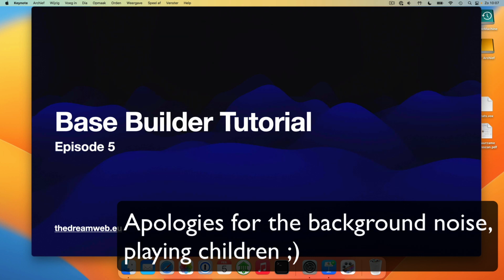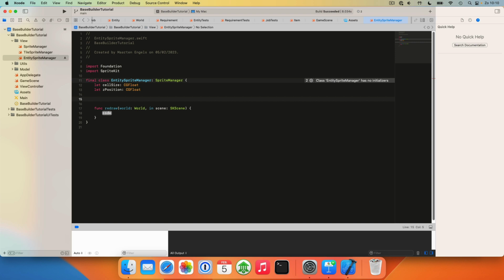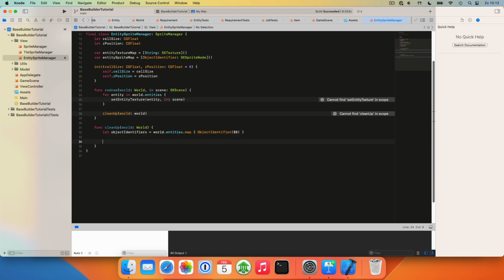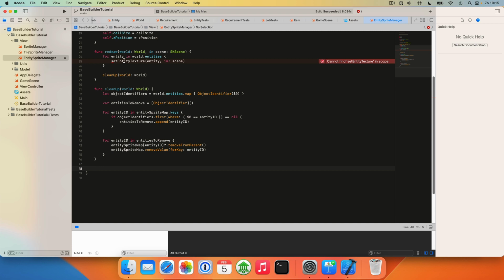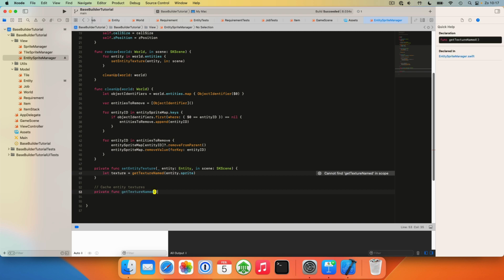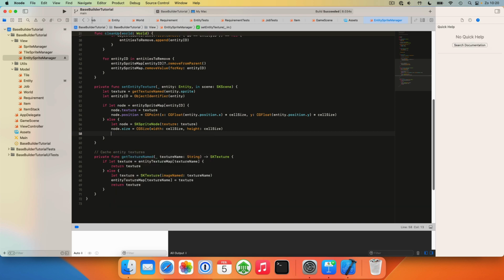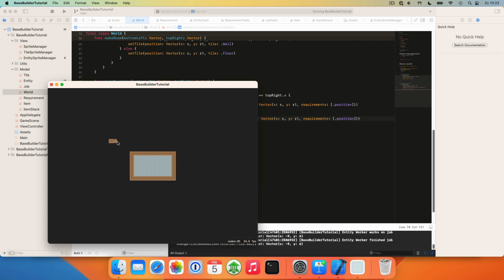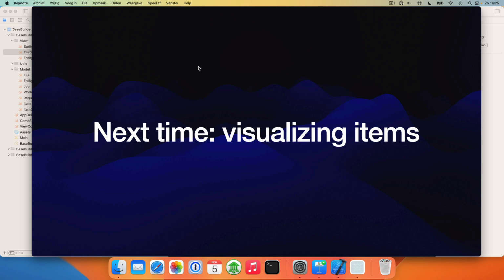Base Buider Tutorial using SpriteKit and SwiftUI - Episode 5 - Visualizing entities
In this episode we’ll continue visualizing our world, this time showing entities. In the next episode we’ll visualize items.